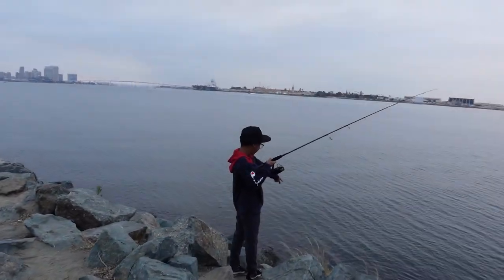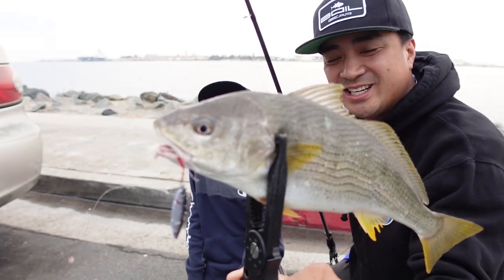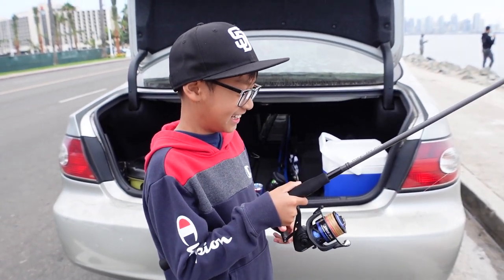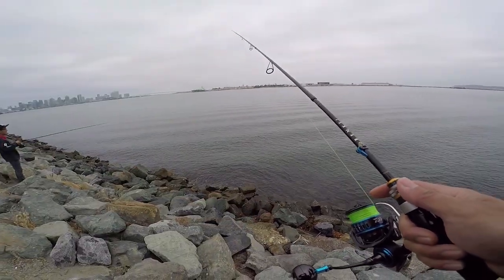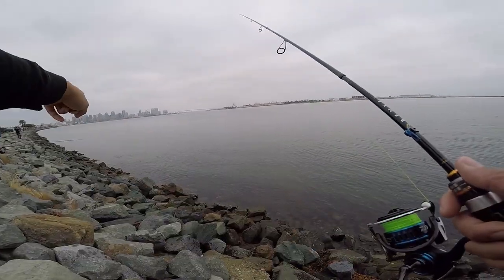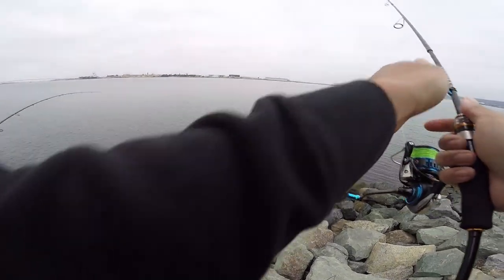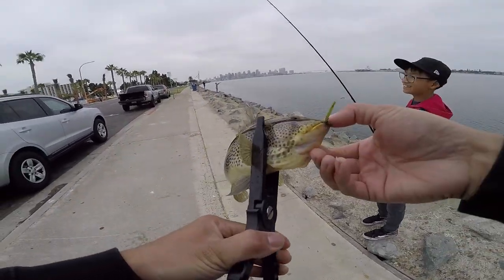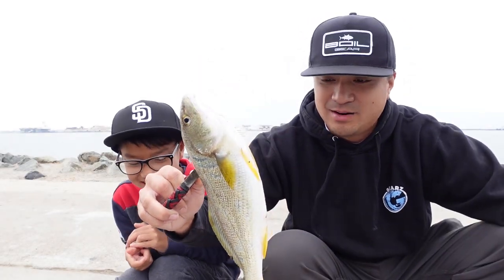He beat the SKUNK! -- San Diego Bay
CUB G!
- Bearz G.

- Rod & Reel –
● Major Craft Benkei BIS-664ML + Daiwa Saltist MQ 2500D-H
-- Daiwa J-Braid x8 - Chartreuse (15lb)
-- Seaguar Red Label Fluorocarbon Leader (15lb)

● Major Craft Volkey BFS 6'4'' + Abu Garcia Revo Elite Aurora Limited 64
-- Daiwa J-Braid x8 - Chartreuse (10lb)

● Major Craft Crostage Light Hard Rock 7'6'' CRX-762M/B + Daiwa Zillion SV TW G
-- Major Craft Dangan Braid x8 - Multi-Color (20lb)

● Major Craft Crostage Hard Rock Special 7'9'' CRX-792M/S + Daiwa BG MQ 3000D-XH
-- Daiwa J-Braid x8 - Chartreuse (20lb)

- Terminal/Lure -
● Hook'd Bait & Tackle Tungsten Flipping Weight - 3/8oz
● Gamakatsu EWG G-Lock Hook - Size 1
● Hook'd Bait & Tackle All Purpose Snap - Size 1
● Owner Mosquito Hook - 1
● Gamakatsu EWG Hook - 2/0
● Keitech Easy Shiner - Electric Shad (2")
● Keitech Fat Swing Impact - Pro Blue/Red Pearl (2.8")
● Major Craft Head Bunta - 14g
● Major Craft ParaWorm Grub - Keimura Orange (3")
● Major Craft Head Swim - 7g
● Major Craft ParaWorm Curly Tail - Pink UV
● Major Craft JigPara Micro Livebait - Aji UV (15g)

- Misc Tackle -
● Fuji EZ Keeper
● Gamakatsu G-Box 3600 Slit Foam Case
● Cobra Pro-Weld (The tool to fix soft plastics)

- Tide App -
● USTIDES (ANDROID)

Awesome brands...

Sick videos...

Dope beats...
Niwel:
● Takayama

Joakim Karud:
● Canals

LiQWYD & Luke Bergs:
● Eternal Sunshine

● Sony ZV-1
● Jobi GorillaPod